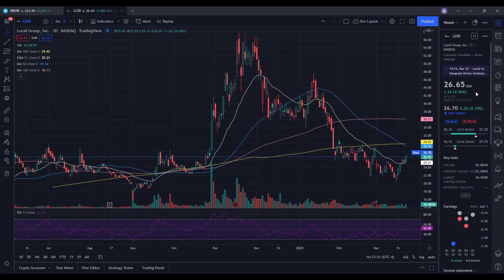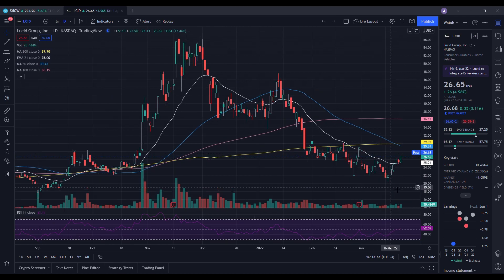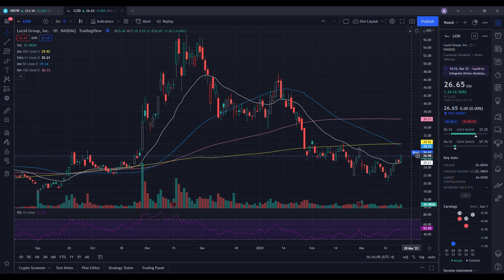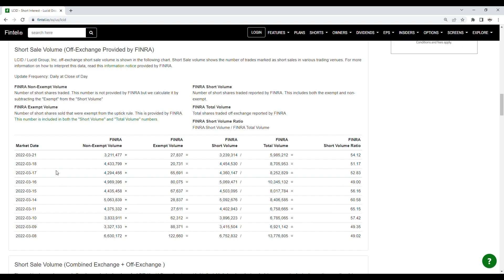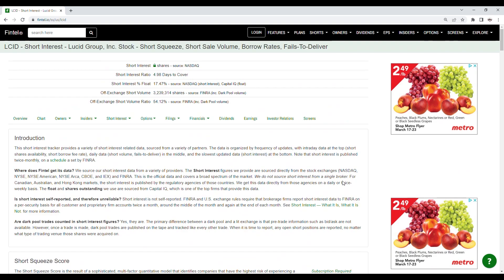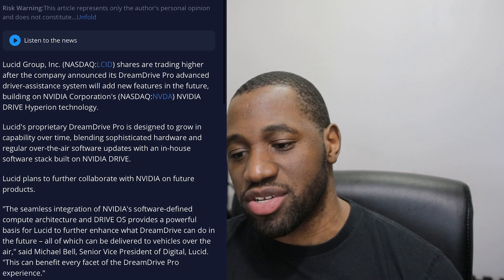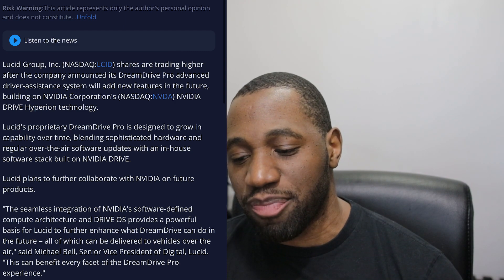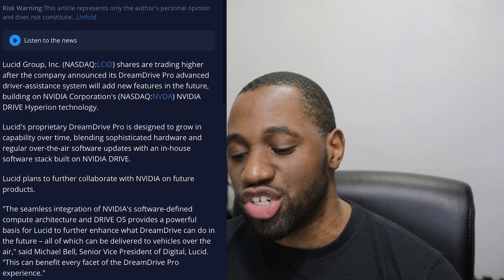LCID STOCK (Lucid Motors) | Will The Run Continue?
to join the private community and get access to exclusive content!

See timestamps below:
00:00 - Intro
00:28 - Agenda
01:14 - Technical analysis & price predictions
03:12 - Short interest update
03:53 - Order flow data (buying vs selling)
05:51 - Final thoughts and more details